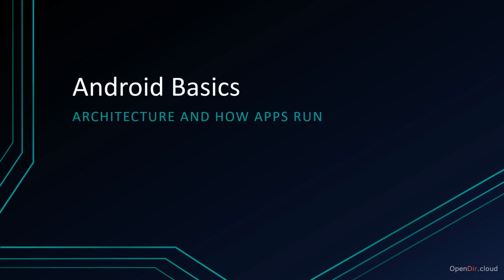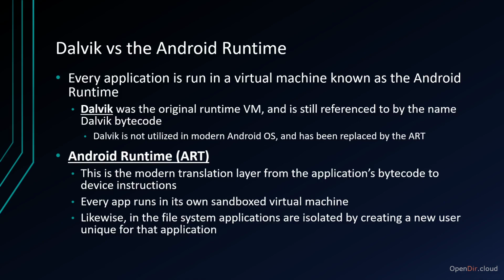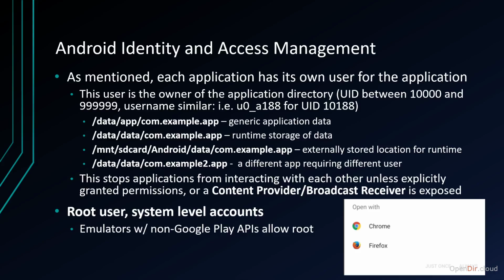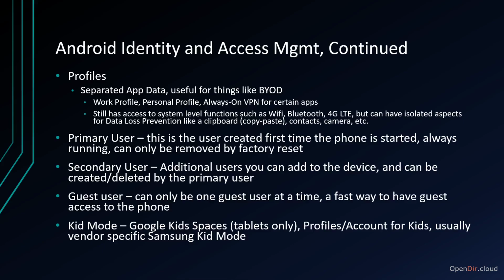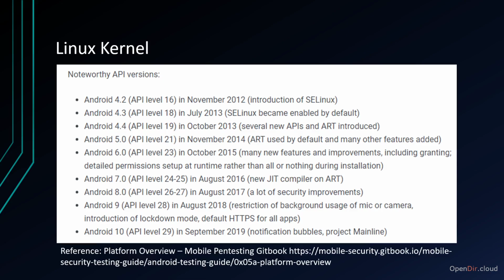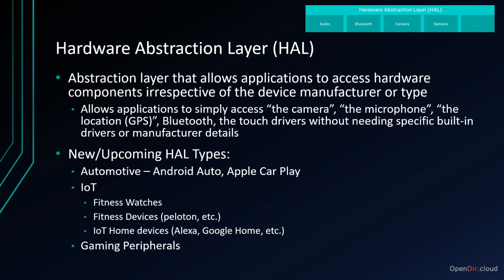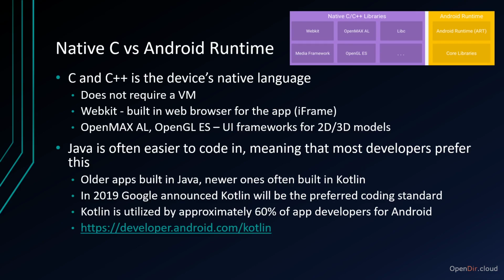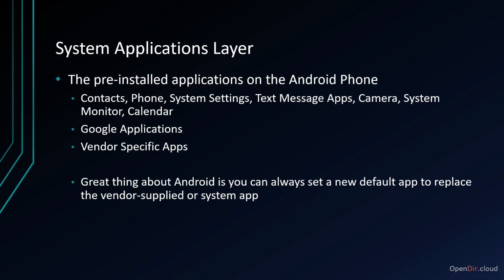Android Security Architecture - Part 3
Welcome back to our Android Penetration Testing series! In Part 3, we focus on understanding the Android Security Architecture—a foundational topic for anyone interested in securing mobile applications. This video covers the layers of security within the Android OS, from the Linux kernel to the application sandbox.

In this video, you’ll learn:

The Android security model and its layered architecture
Key components such as secure boot, encryption, and permissions
How Android protects user data with encryption and secure storage
The role of SELinux and the Android sandbox in app isolation
How the Android security model defends against common vulnerabilities
By understanding the architecture that supports Android security, you’ll be better equipped to recognize and mitigate potential threats when testing apps.